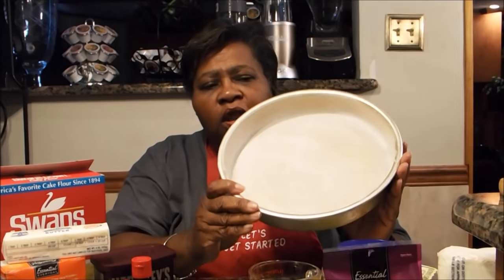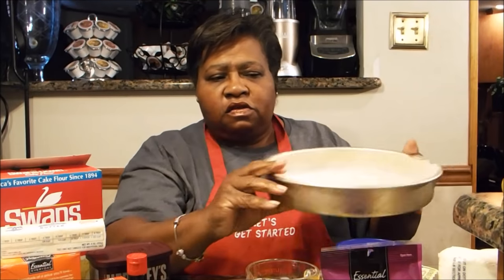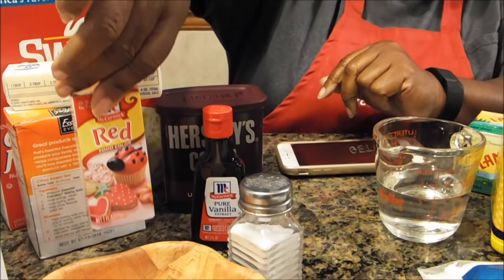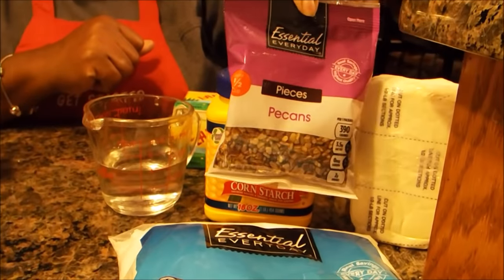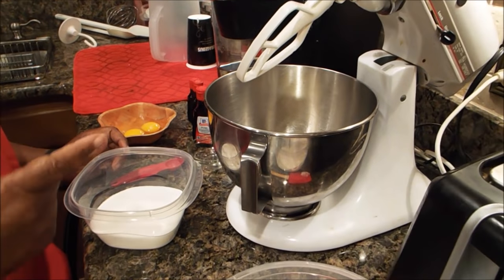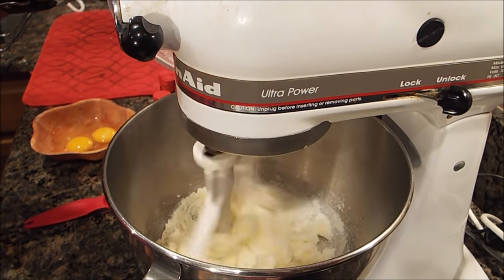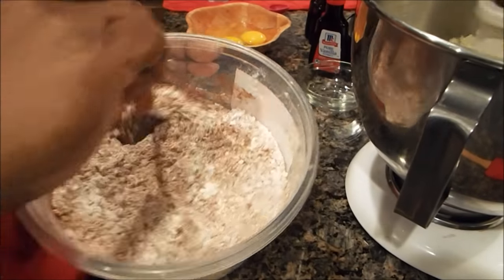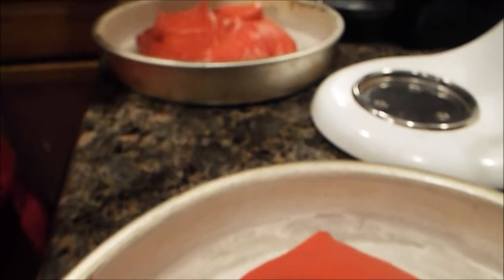How to Make: Red Velvet Cake pt 1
For the Cake only two frosting on Part 2;
2---10 in Cake Pans oiled and floured
1 stick softened butter
1 1/2 cup granulated sugar
2 eggs (1 @ a time)
2 oz red food coloring
1 1/2 teas vanilla flavor
1 tbles white vinegar
1 cup buttermilk (alternate with dry ingredients)

Mix well together all dry ingredients;
2 1/2 cup cake flour
3 tbles cocoa powder
1 tsp baking soda
1 tsp salt
Follow the tutorial above. Bake in the oven 25 minutes approximately @ 350 degrees